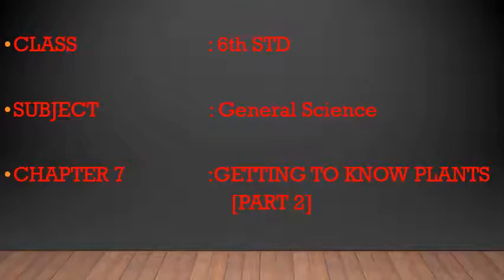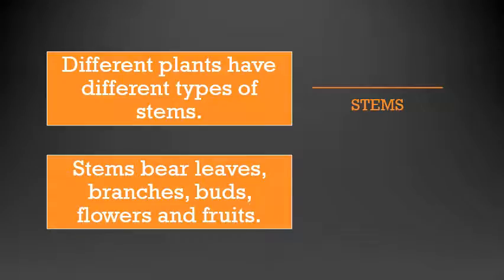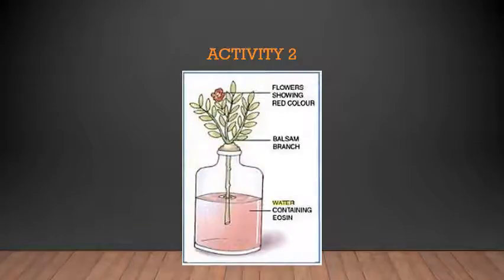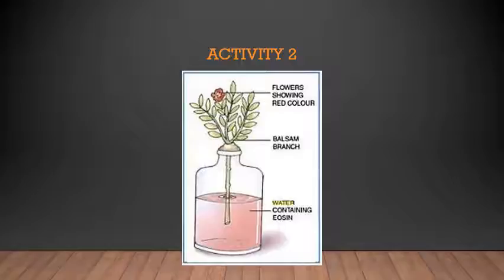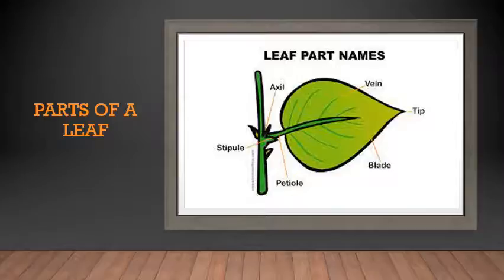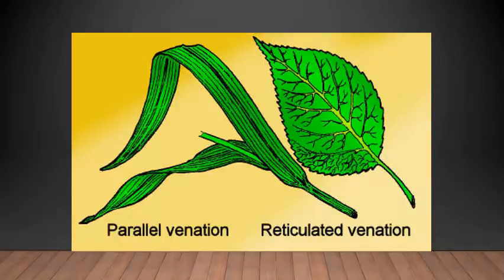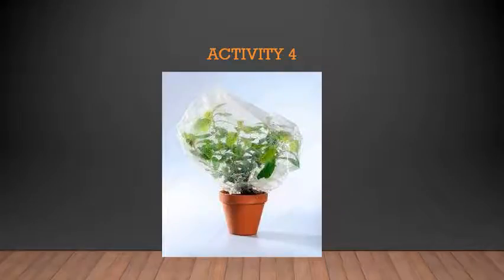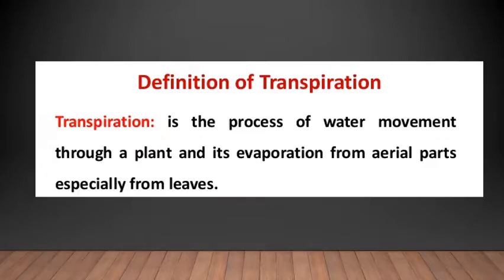6TH STANDARD/ GENERAL SCIENCE/ CHAPTER 6/ GETTING TO KNOW PLANTS/ VIDEO16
6TH STANDARD/ GENERAL SCIENCE/ CHAPTER 6/ GETTING TO KNOW PLANTS/ VIDEO16